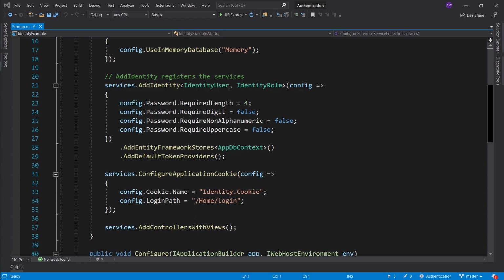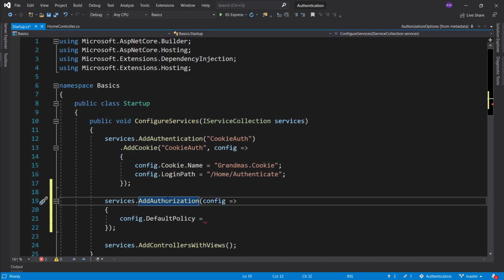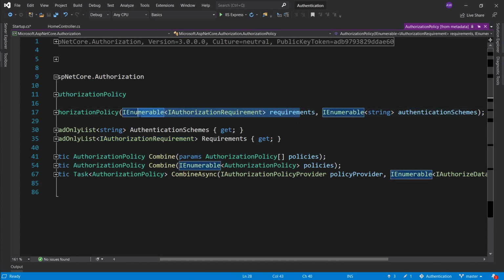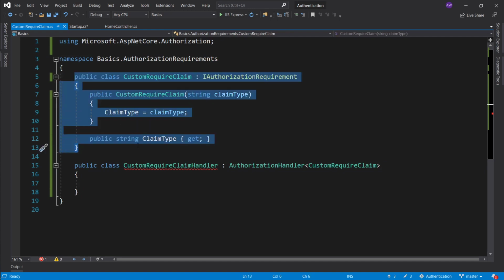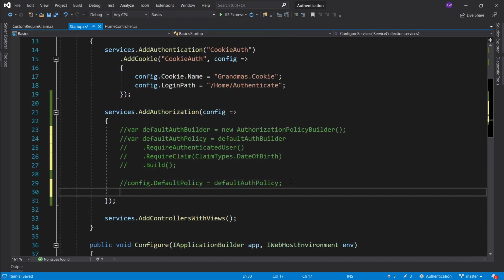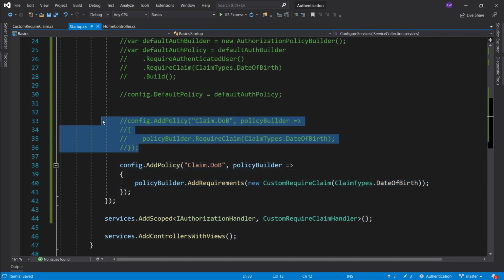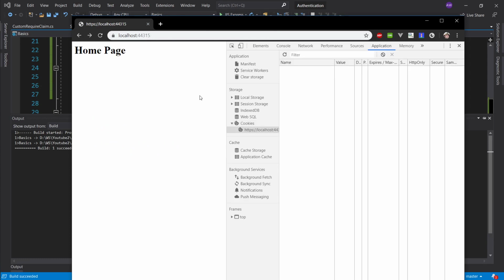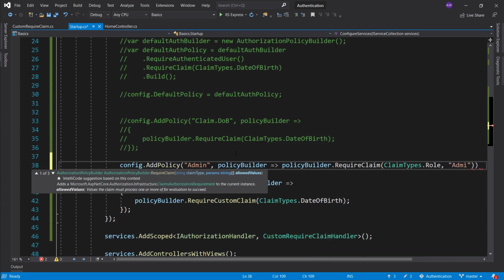ASP.NET Core 3 - Authentication - Ep.3 Authorization (UPDATED: READ DESCRIPTION)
In this episode we dissect the mechanism behind Authorization - Policies. We explore the 3 main moving parts of Policies exposed to you:

RD5K9-4TXXW-KMV3G-NYWSF-3ZSTP

- AuthorizationPolicy (Created by using an AuthorizationPolicyBuilder)
- IAuthorizationRequirement (This is your request for a specific type of authorization)
- AuthorizationHandler (This is the function which knows how to process the requirement)

Roles are just claims. rant over. Why have them? the concept of a role is more familiar than a claim to a human. For example what is easier to understand? - "What is your Role?" or "What do you claim to be?"